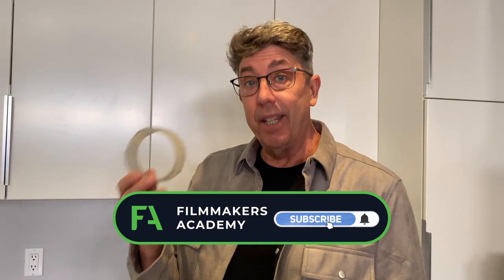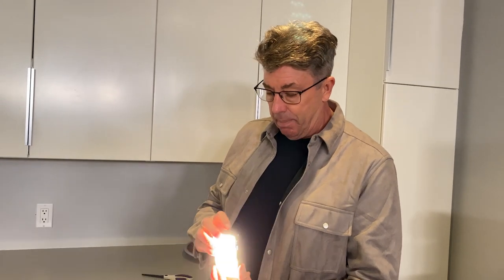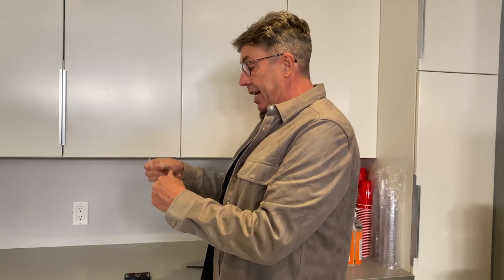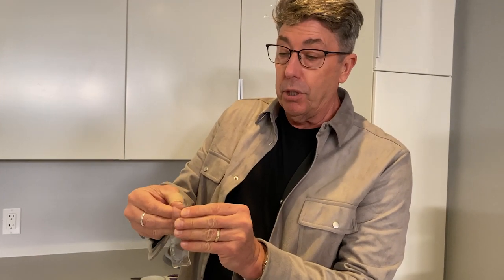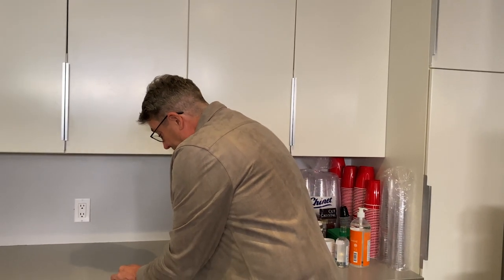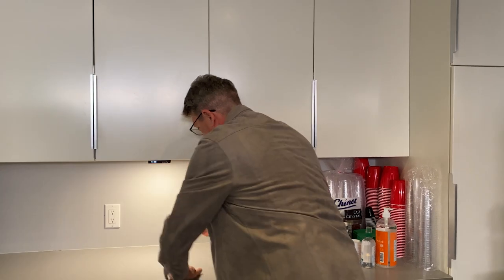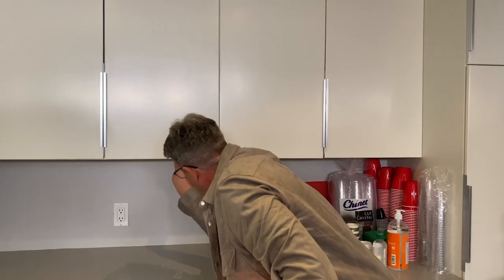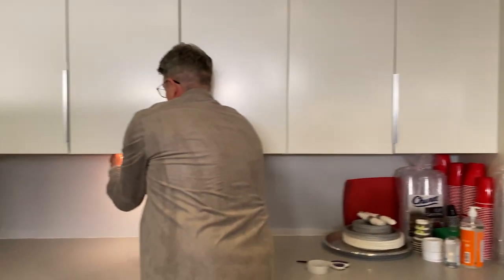Cinematography Tip: Every Filmmaker Needs Alien Tape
Cinematography Tip of the Day: Alien Tape 👽 This tape is a game changer. It can hold small lights under cabinets or on the walls. You can stretch it, reuse it and even wash it🔥 Have you tried this before?

Alien Tape

Master the art of cinematography as a Filmmakers Academy member!

Our Top Gear Picks 🎥🔥:
💡Sekonic Spectromaster C-800-U Meter
💡Aputure MC RGBWW LED Light
💡Aputure MC 4-Light Travel Kit with Charging Case
💡Aputure LS 600x Pro
💡Aputure B7c
💡Nanlite PavoTube II 6C
🎥 RED DIGITAL CINEMA KOMODO 6K Digital Cinema Camera
🎥 RED DIGITAL CINEMA V-RAPTOR 8K VV + 6K S35 Dual-Format DSMC3 Camera
🎥 Sony FX3 Camera
🔋Blueshape Granite Mini 140wh V-Mount
🔋Blueshape Granite Mini 95wh V-Mount Battery
🔋BLUESHAPE Granite Mini 95Wh Li-Ion 2-Battery and Charger Kit (V-Mount)
🎥 Tiffen 4 x 5.65" Water White Glass NATural IRND 0.3 Filter (1-Stop)
🎥 Tiffen 4 x 5.65" Water White Glass NATural IRND 0.6 Filter (2-Stop)